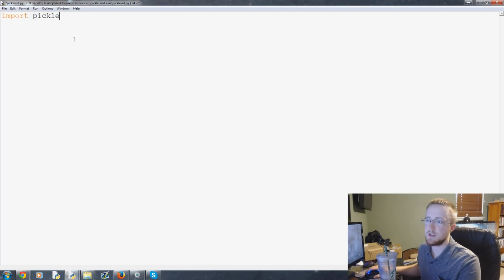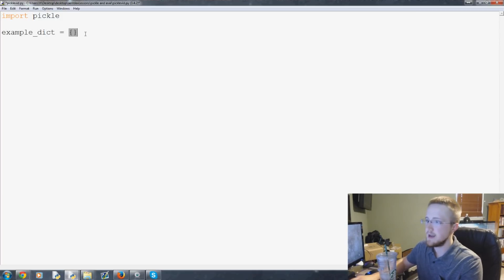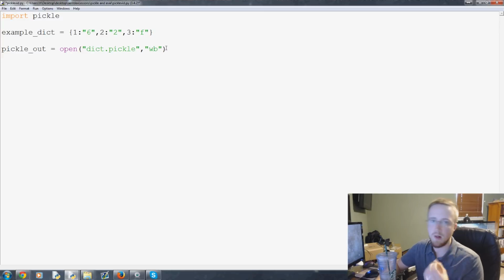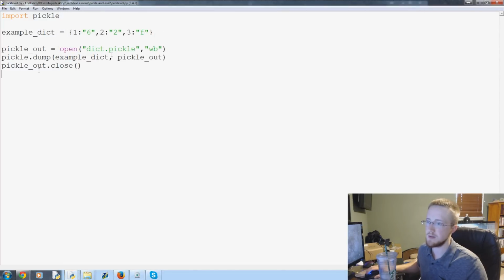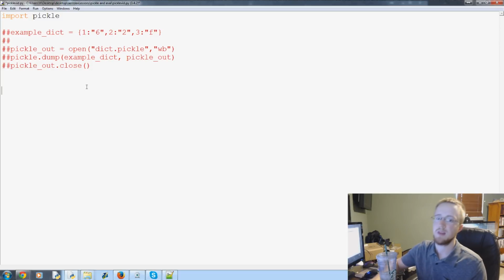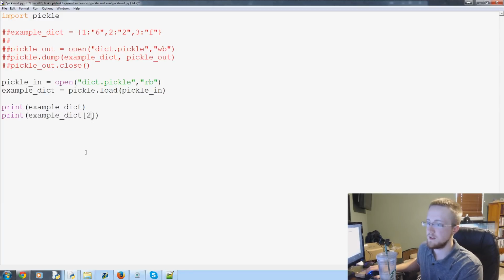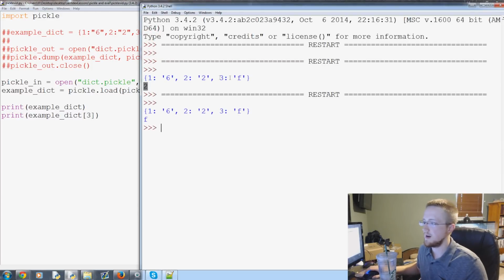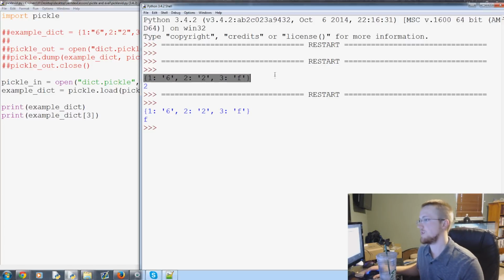Python Pickle Module for saving objects (serialization)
This Python programming tutorial covers how to pickle objects in Python.

The pickle module implements binary protocols for serializing and de-serializing a Python object structure. “Pickling” is the process whereby a Python object hierarchy is converted into a byte stream, and “unpickling” is the inverse operation, whereby a byte stream (from a binary file or bytes-like object) is converted back into an object hierarchy. Pickling (and unpickling) is alternatively known as “serialization”, “marshalling,” [1] or “flattening”; however, to avoid confusion, the terms used here are “pickling” and “unpickling”.